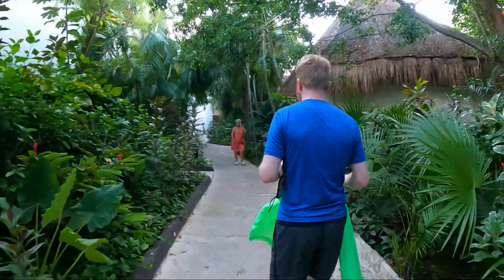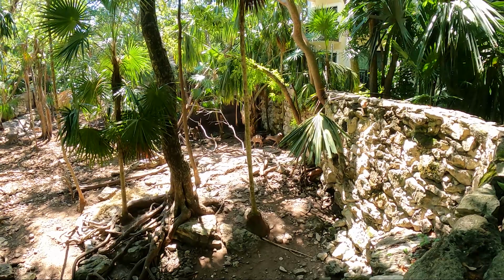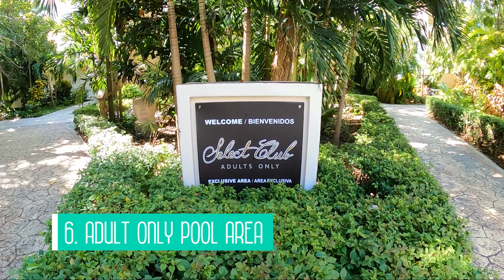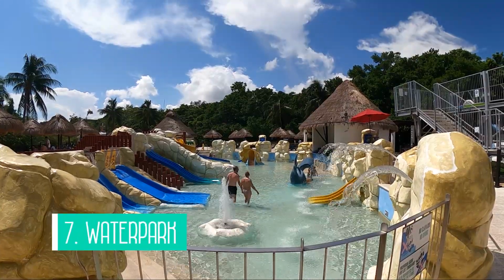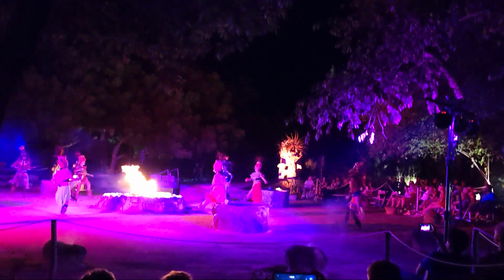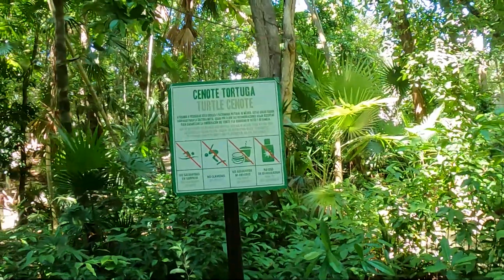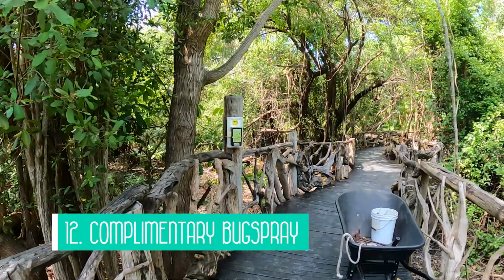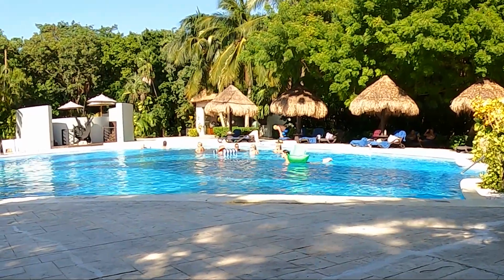15 Things I Liked About SANDOS CARACOL ECO RESORT | Playa Del Carmen, Mexico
We visited Sandos Caracol Eco Resort for a week of all inclusive fun. The resort was getting mixed reviews and a lot of negative comments in groups and reviews I was reading, so I wanted to share what I thought were 15 awesome things that I liked about the resort. And there are so many other great things – like friendly staff, great service at the pools, great service at the restaurants, and more!

15 Things I Liked About Sandos Caracol Eco Resort

0:00 Intro
0:46 ✔️ 1. Size of the Resort
1:13 ✔️ 2. Foliate & Nature
1:38 ✔️ 3. Wildlife
3:04 ✔️ 4. Pools
2:37 ✔️ 5. Adult Only Restaurant
3:00 ✔️ 6. Adult Only Section & Pool
4:11 ✔️ 7. Waterpark
4:43 ✔️ 8. Entertainment
5:40 ✔️ 9. Variety of Activities
6:08 ✔️ 10. Effort to be Green
6:53 ✔️ 11. Beach Area
7:37 ✔️ 12. Bug Spray Throughout Resort
7:57 ✔️ 13. Designated Smoking Areas
8:12 ✔️ 14. Variety of Restaurants
8:32 ✔️15. Pool Floats Are Allowed
9:05 Closing

Immerse yourself in nature and ancient Maya history at our truly unique all inclusive resort in Playa del Carmen, Mexico. Here at Sandos Caracol Eco Resort, you can swim in the crystal-clear waters of a ancient jungle cenote, lounge on the beach surrounded by palm trees, or spend an adrenaline-filled day at the full-size water park. When you have the best water park in Mexico, multiple swimming pools, non-stop fun and entertainment, along with a white sand beach what more do you need.